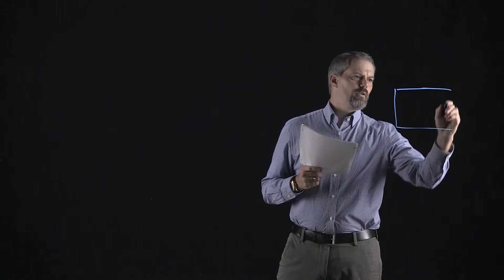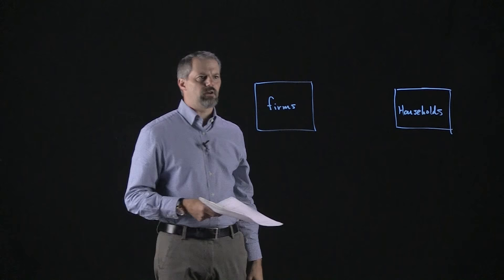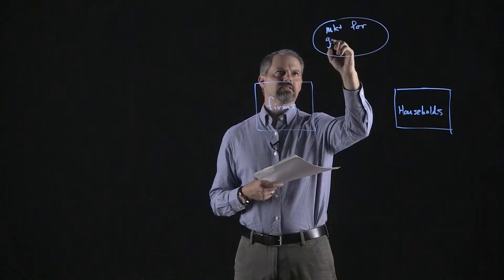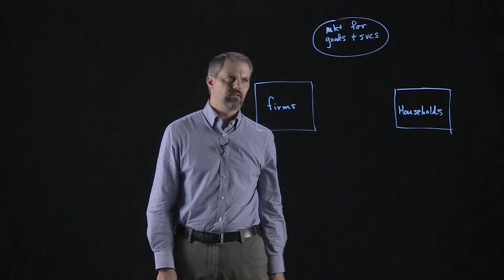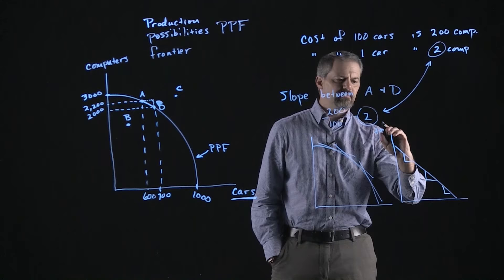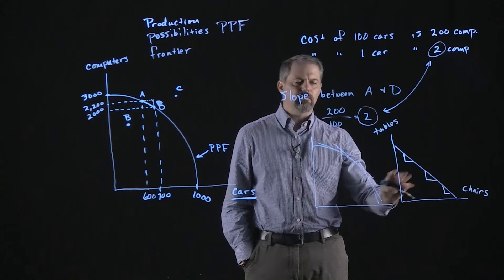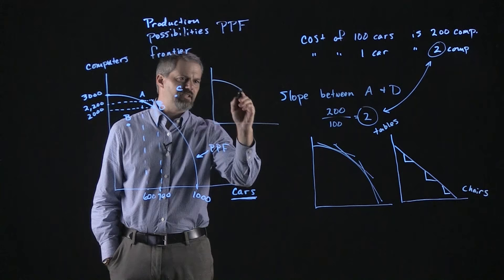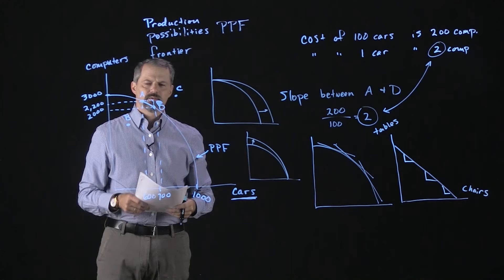Chapter 2: Thinking Like an Economist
The scientific method 0:14
Models 2:21
The circular flow diagram 4:27
The production possibilities frontier 10:06
Using the PPF to see the opportunity cost 14:01
Increasing cost PPF vs constant cost PPF 19:00
Shifts in the PPF 20:20
Positive economic statements vs normative economic statements 20:28

Dr. Azevedo
Department of Economics
University of Central Missouri